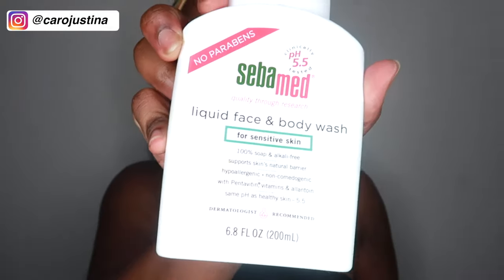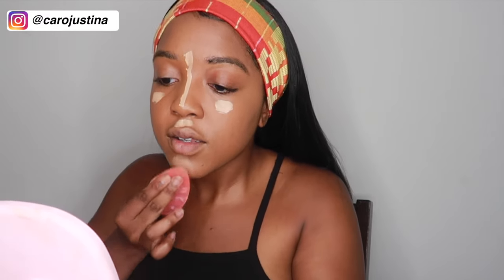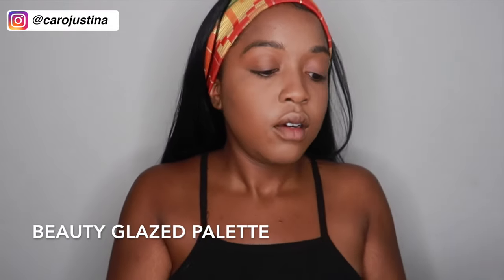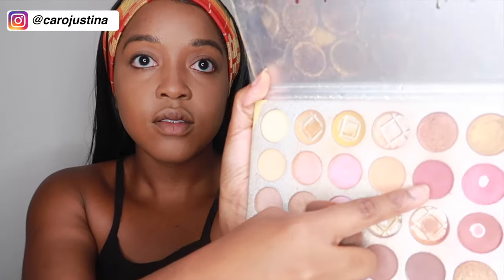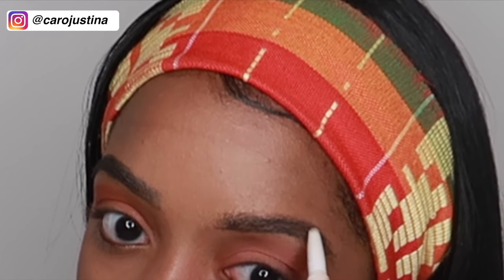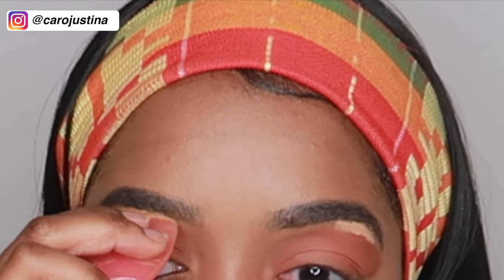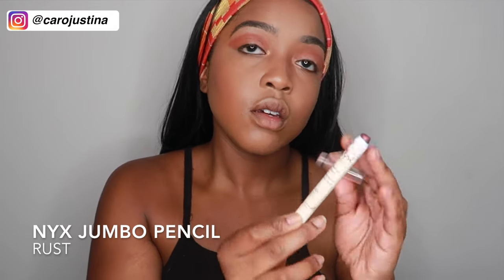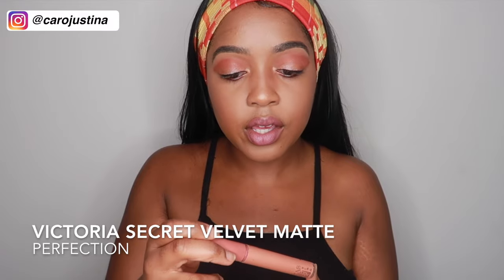MY MAKEUP ROUTINE STEP-BY-STEP TUTORIAL| BEGINNER FRIEDNLY| INEXPENSIVE PRODUCTS